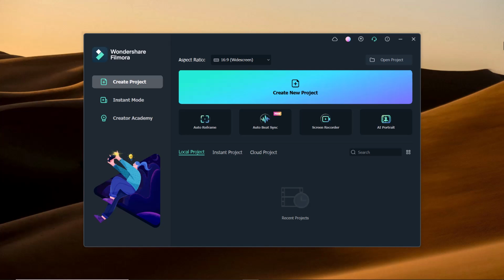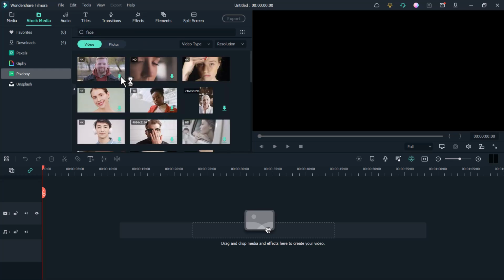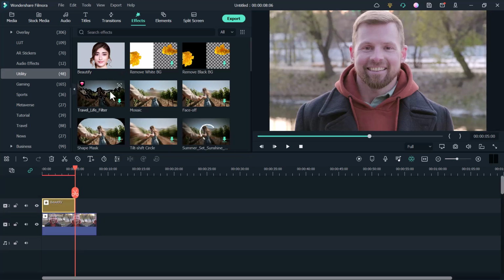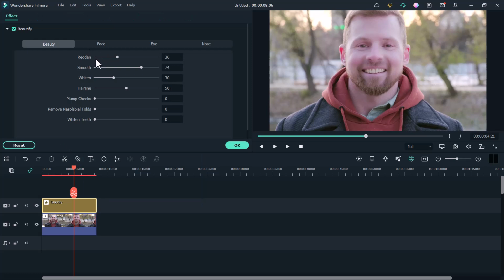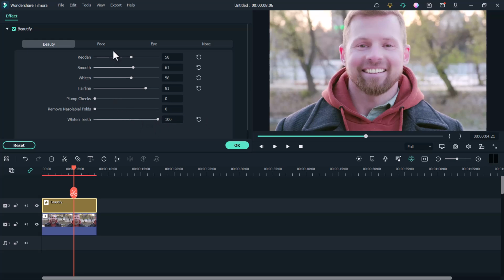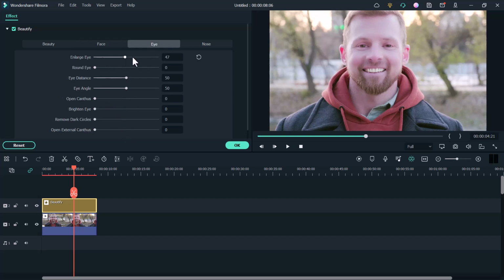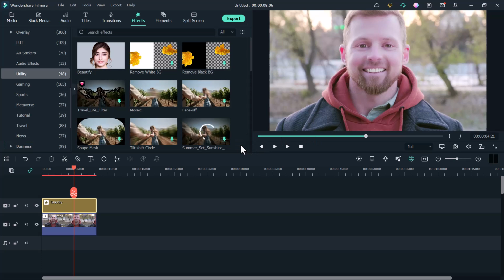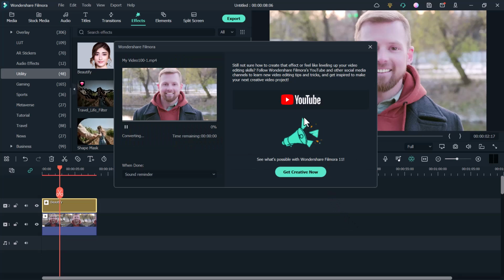How to Make Your Face Beautiful in the Video with Filmora